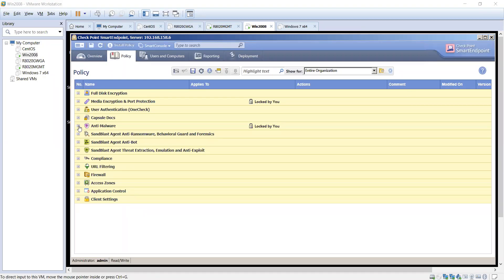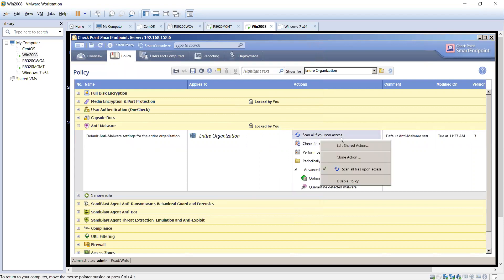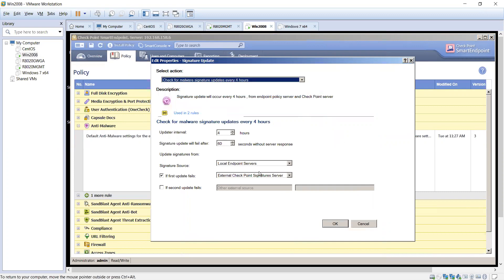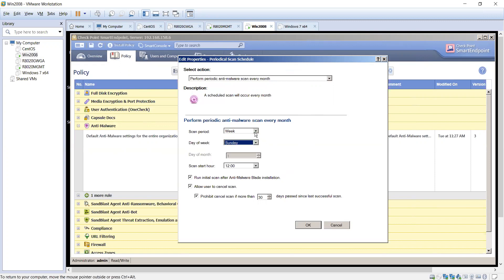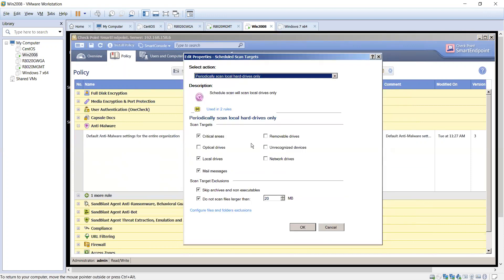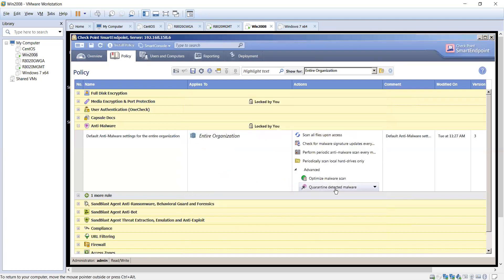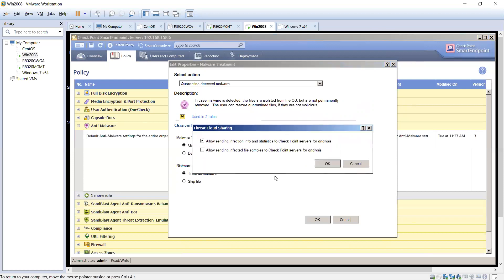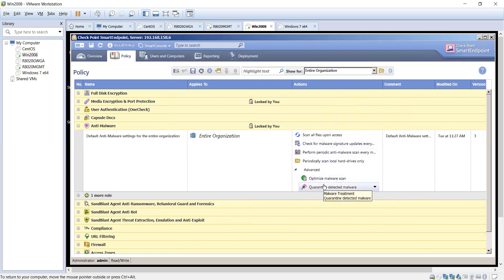Check Point Endpoint Anti-Malware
Policy review of the Check Point Anti-Malware blade policy.